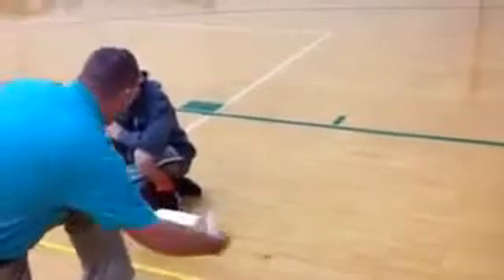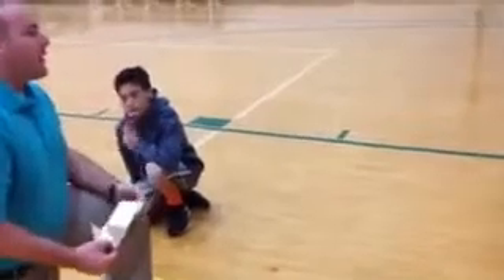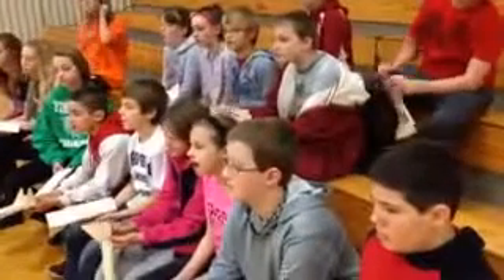PLTW- Mr Vest